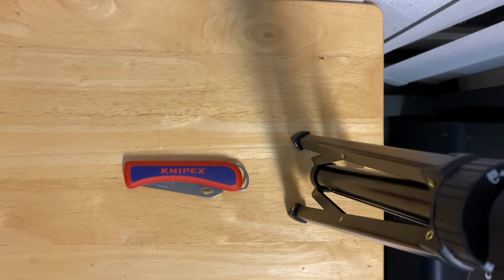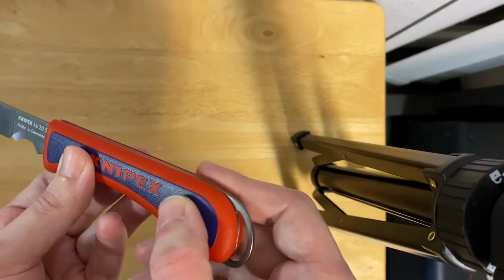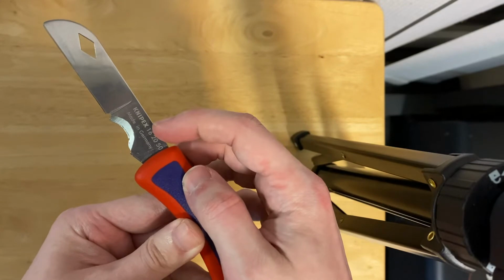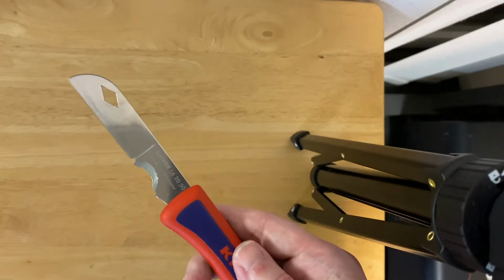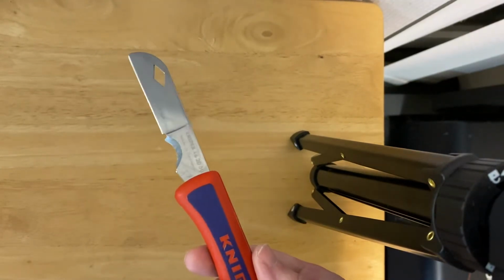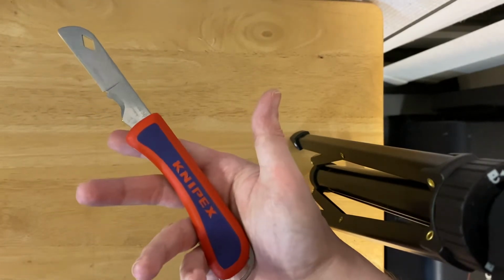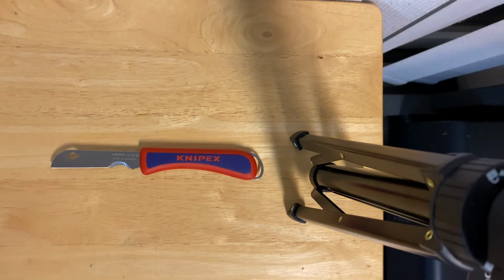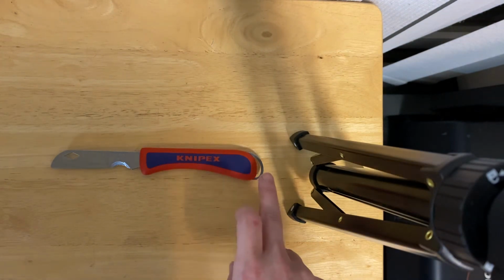The Traveling Knipex 16 20 50 SB European Electrician’s Knife (Special Ep. 10)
Another knife joins the pantheon of the Elk Ridge Stockman, Elk Ridge Bowie, and Kershaw Chill!  Enjoy the Knipex 16 20 50 SB Folding Cutter, a pretty nice quality European electrician knife with a great backspring, fine quality, even better value ($19.99 at KC Tool!), and a fairly decent blade steel in 1.4034, or “4034SS” as the Cold Steel fans will recognize.  If you collect Rough Ryder, you’ll probably want to give this likely-Otter-Messer-sourced knife a chance in your collection!  Tagging @RJsKnives .